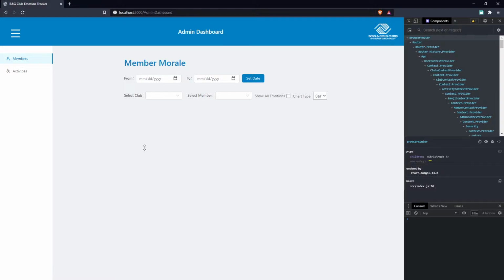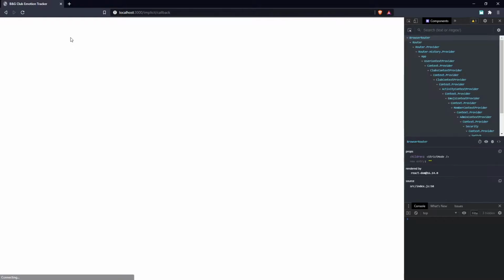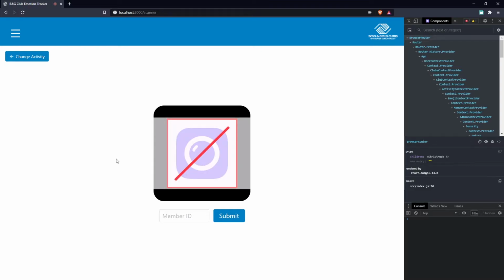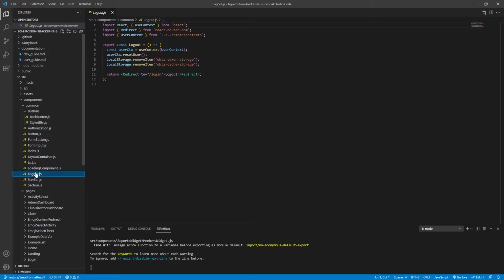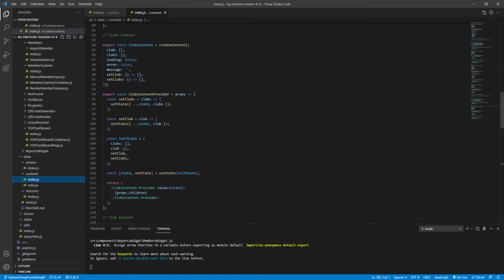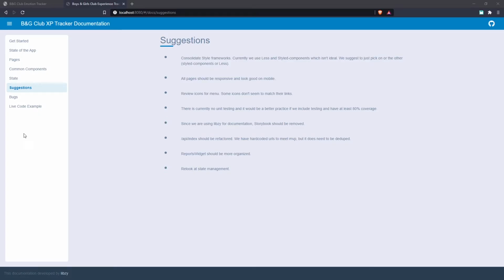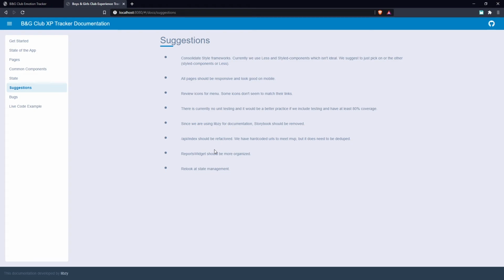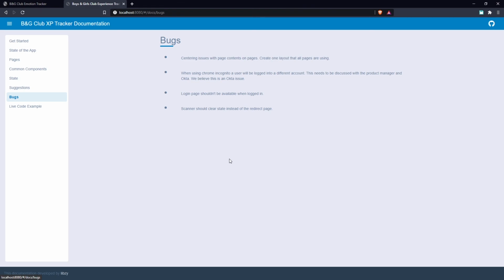Boys & Girls Clubs App Dev Guide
Boys & Girls Clubs of America Web Application built with the help of Lambda School!